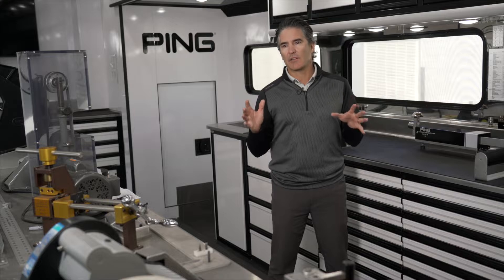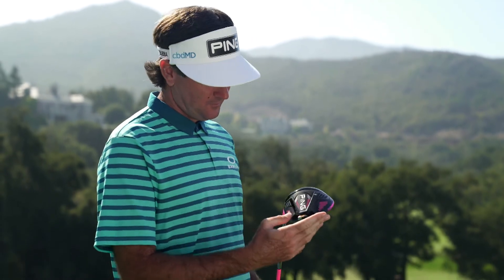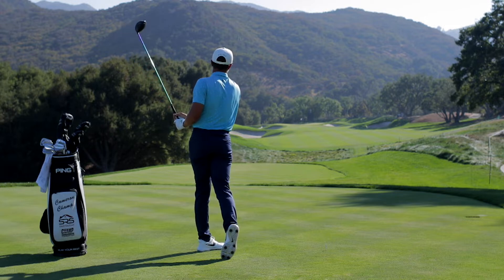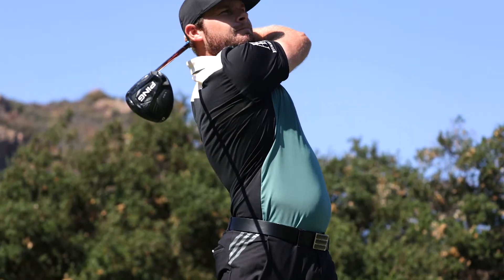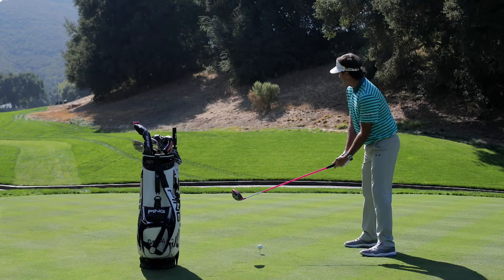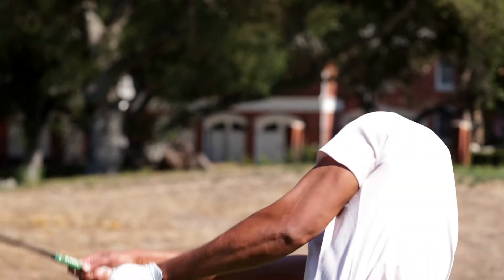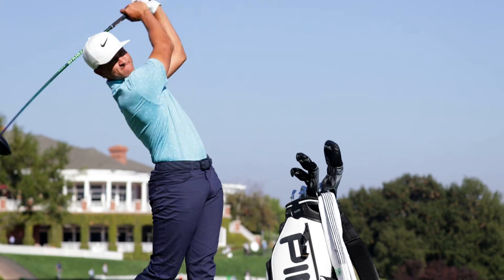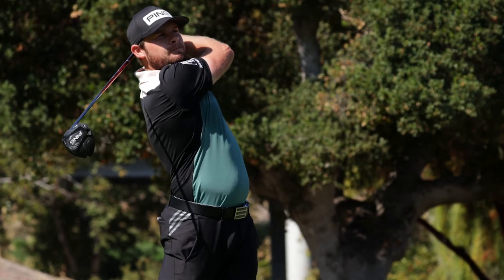Ping Pros - G425 Driver